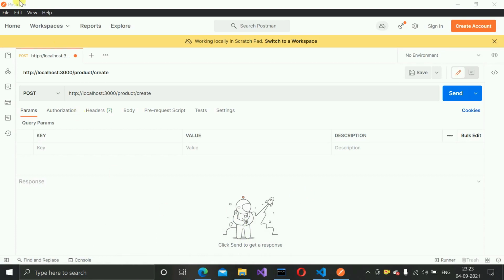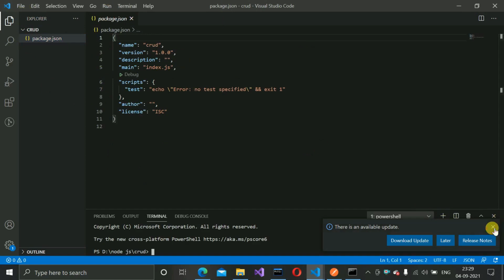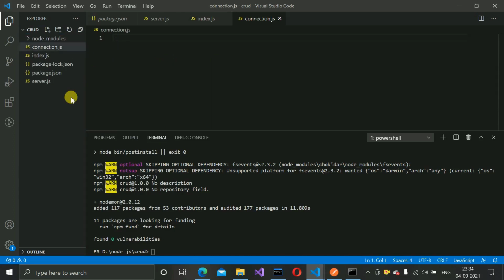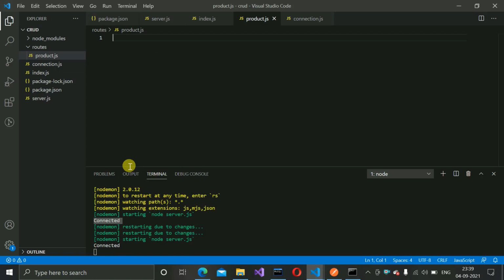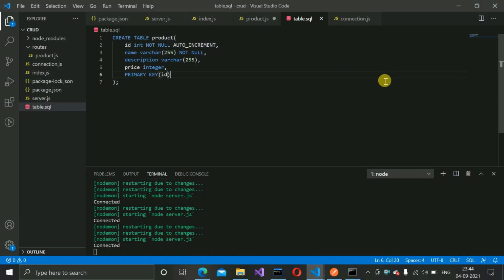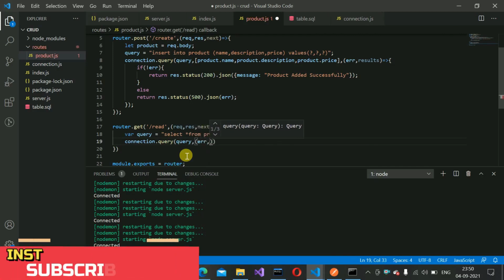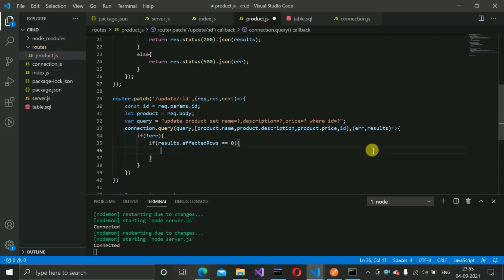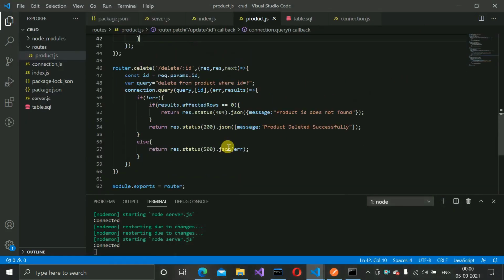Build a REST API with Node JS Express + MySQL CRUD - Create, Read, Update and Delete